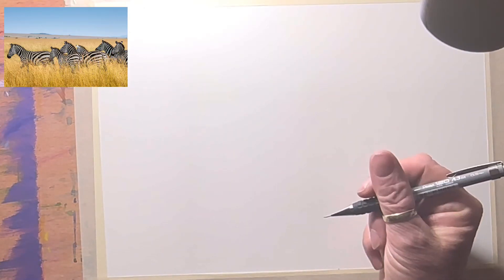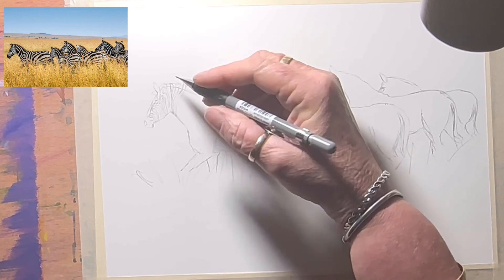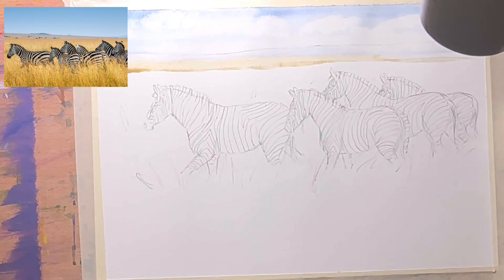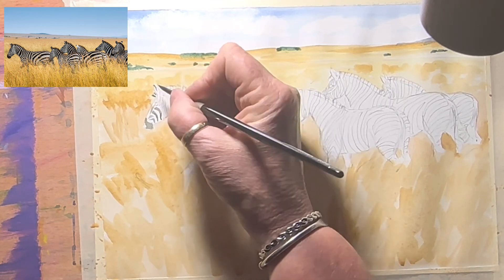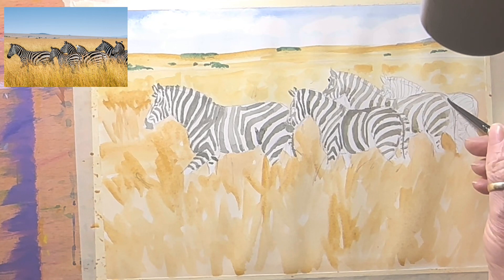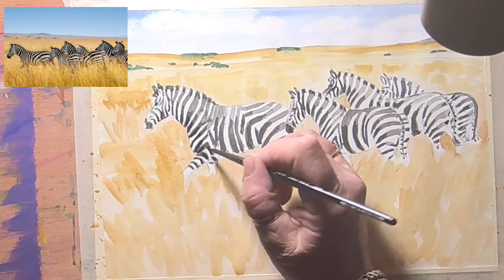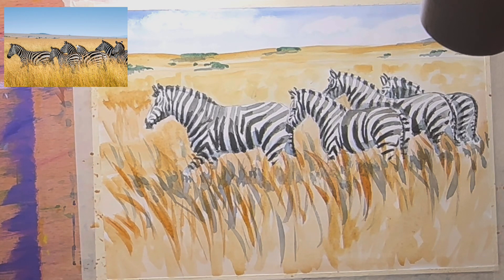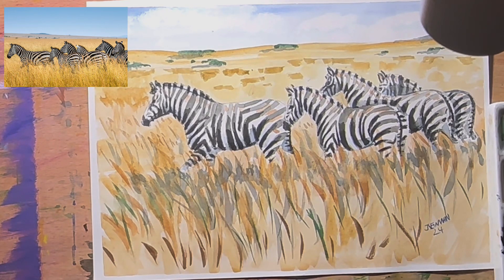How to paint a herd of zebra